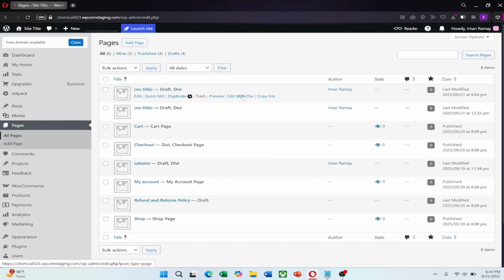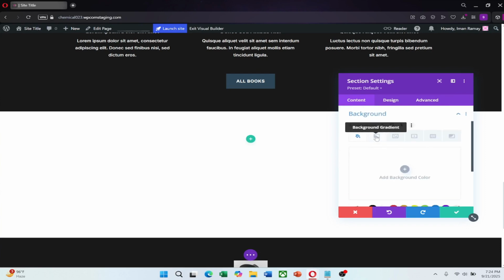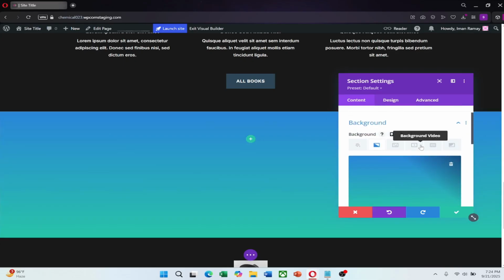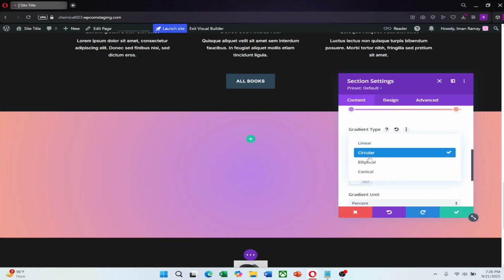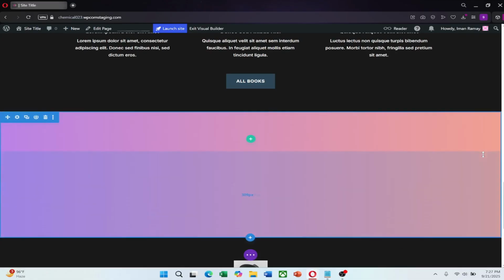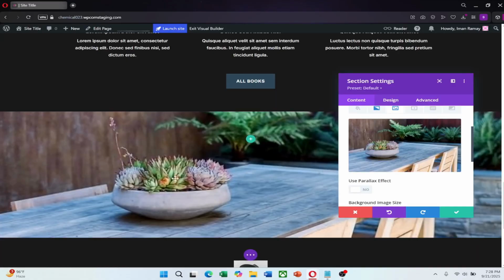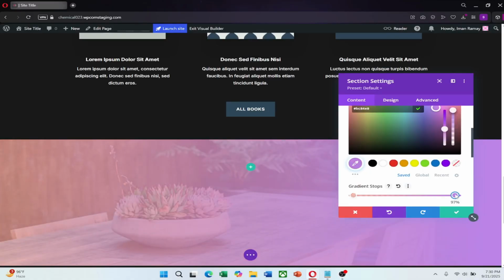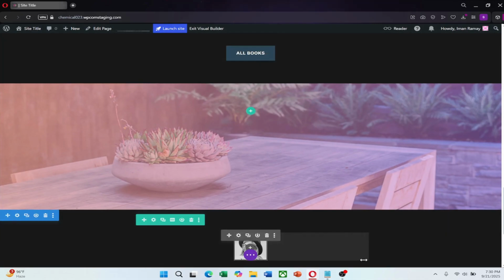How to Add a Gradient Background in WordPress (2026) ✅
In this video, I’ll show you how to add a gradient background in WordPress in 2026. You’ll learn different methods including using page builders like Divi and Elementor, custom CSS, and WordPress block editor options. I’ll also cover tips for creating smooth gradients, color combinations, and responsive designs to make your website look modern and professional.